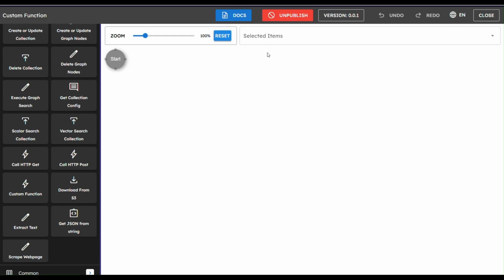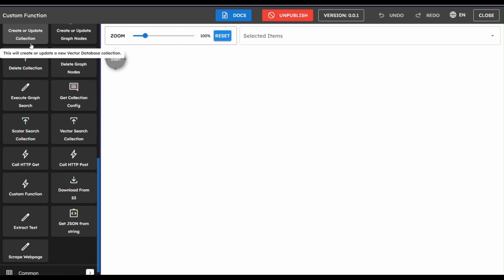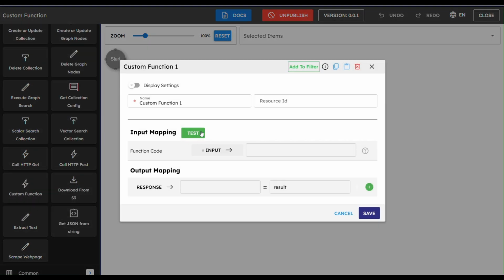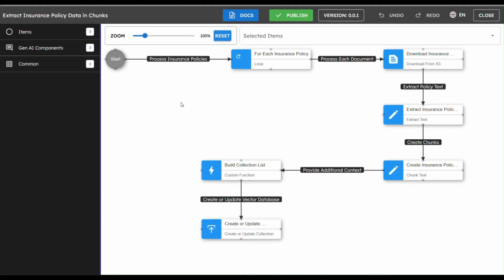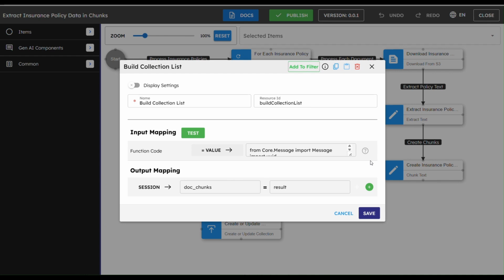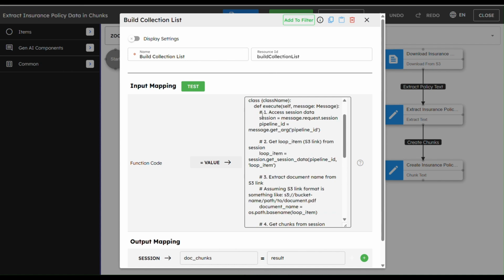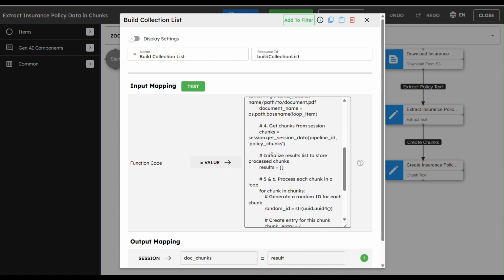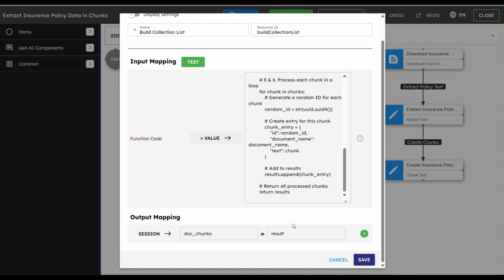Pipeline Builder Component - Custom Function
The Custom Function component allows users to execute a custom Python function by providing the required code. This tool is useful for integrating custom logic and extending functionality within a system by running user-defined scripts dynamically.

To use this component, users need to input the Python code they wish to execute. The component will then process the provided function and return the results accordingly. As part of the Custom Logic category, this tool offers flexibility for executing tailored computations, making it a valuable asset for advanced automation and scripting needs.

With NeoPilot Pipeline Builder, designing business logic is as easy as drag-and-drop! No more complicated coding—just connect components to build powerful workflows effortlessly. Create, configure, and publish pipelines in minutes to supercharge your AI agents. Try it today!